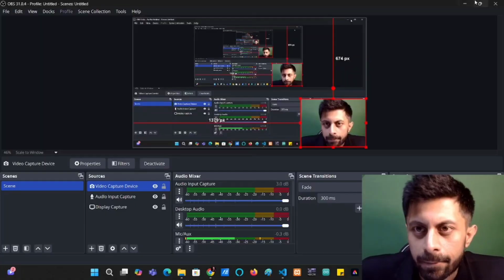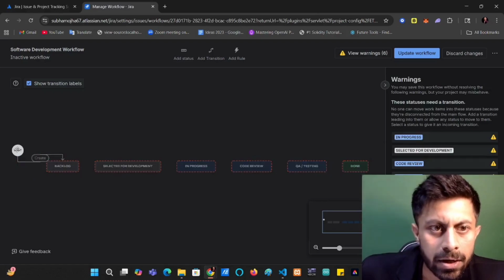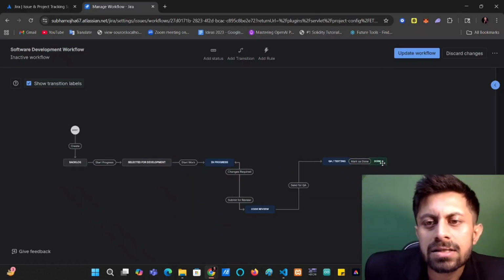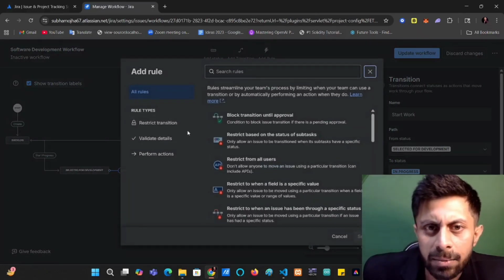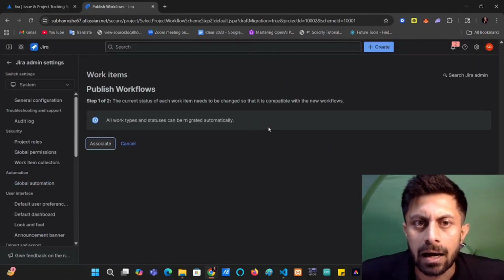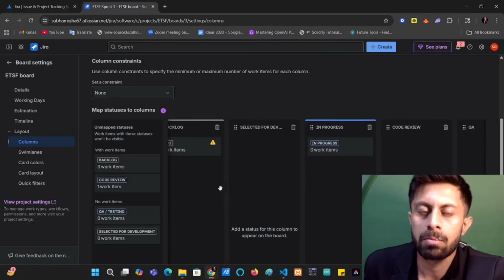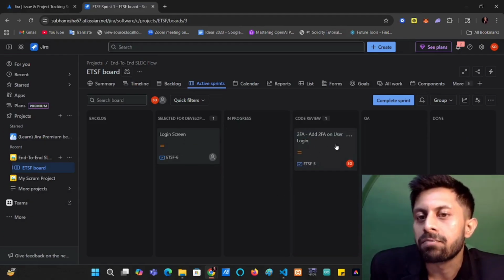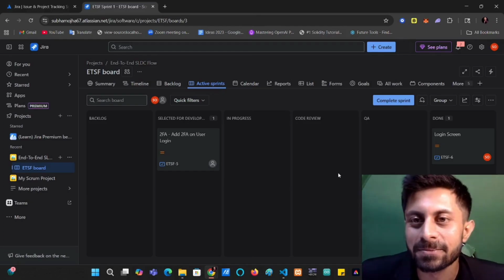My Kanban Workflow: Building a Clean Jira Board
PM in public: watch me build a clean Jira workflow watch it move on Kanban

Shipping beats talking. In this live build, I map a fuzzy assignment into a clean Jira workflow and run it on a Kanban board with WIP limits, entry/exit policies, smart labels, and lightweight automations. Perfect if you’re prepping a PM/BA interview, showcasing a portfolio piece, or trying to de-spaghetti your team’s board.

Translate vague requirements into a workflow + Kanban system

Pick the right columns, statuses, transitions, and WIP limits

Wire automation rules (auto-assign, transition on PR merge, SLA nudges)

Use swimlanes, labels, and service classes to surface priority

Read Control Chart and CFD to spot bottlenecks fast

⏱️ Chapters (13:00)

00:00 Intro and assignment brief
00:32 Turning requirements into a workflow map
01:20 Project setup: issue types, components, labels
02:05 Columns that scale: To Do / In Progress / Review / Done (+WIP)
03:10 Workflow design: statuses, transitions, validators, post-functions
04:25 Entry/Exit policies (Definition of Ready and Definition of Done)
05:10 Automation rules: auto-assign, PR-merge to Review, stale-ticket pings
06:15 Backlog grooming: AC, labels, estimation policy
07:05 Kanban config: swimlanes (Priority and Expedite), quick filters
08:00 Live run: moving a ticket across the board
09:05 Handling blockers: visualize, escalate, unblock checklist
10:00 Reporting: Control Chart and Cumulative Flow Diagram basics
11:05 Common mistakes (status soup, no WIP, hidden work)
11:50 Reusable rubric and checklist (grab below)
12:25 Final review and takeaways
12:50 What to build next (dashboards, SLAs)
12:59 End

Reusable Jira checklist (copy/paste)

Columns: To Do | In Progress | In Review | Done

WIP limits: In Progress at most 3 per assignee; Review at most 5 total

Labels: feature, bug, chore, blocked, expedite

Swimlanes: Expedite (top), High, Normal

Entry criteria: ticket has AC, owner, label, estimate

Exit criteria: code reviewed, tests passed, shippable/accepted

Automation (examples):

On issue created, auto-assign component owner

On PR merged, transition In Review to Done

If status is In Progress for more than 2 days, comment and mention the owner

Jira workflow, Kanban board, WIP limits, Jira automation, Jira tutorial, PM assignment, product management portfolio, BA interview task, control chart, cumulative flow diagram, backlog grooming, definition of done, workflow transitions, swimlanes, service classes, Jira tips, agile board setup

If this helped, drop a comment with your column names and WIP limits—I’ll suggest improvements you can implement in minutes. 🚀

I’m Subham - “The Psychepreneur” — building in public at the intersection of product, automation, and creator psychology.
Join the Dynasty

What I share here
• PM-in-public builds (Jira, Kanban, dashboards)
• Agentic automations and real workflows
• Psychepreneur journal: systems, mindset, velocity